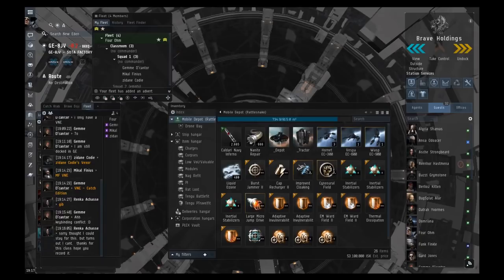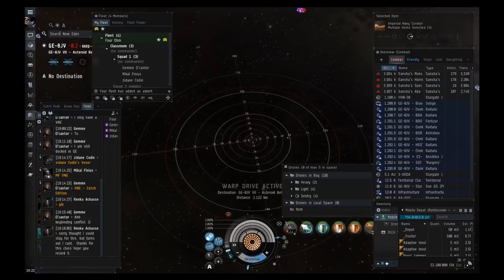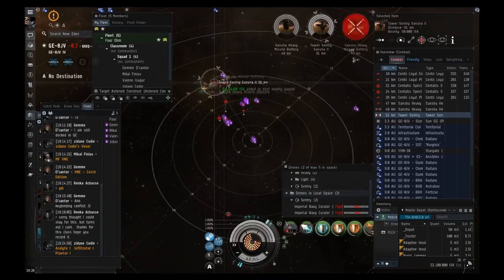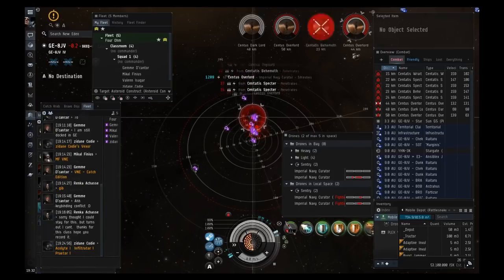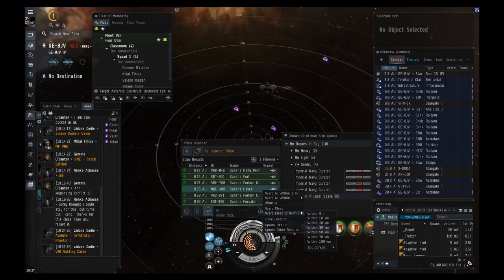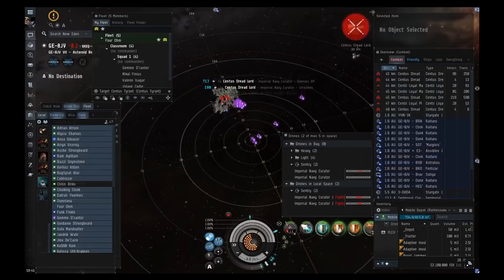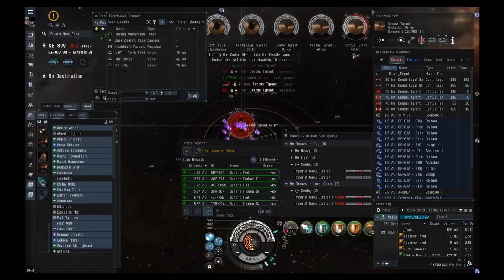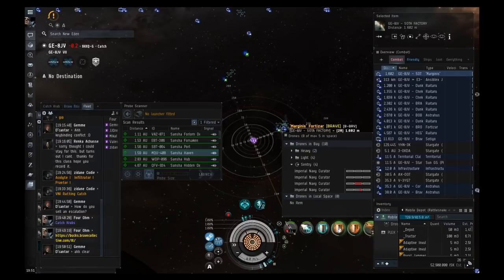Making Isk in Eve Online - Ratting 101 - Four Ohm - April 2019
Four Ohm gives a class on ratting or killing npcs for isk in eve online.

NOTE: The Vexor Navy Issue has been nerfed since this video.  See our more recent videos on myrmidon and dominix ratting for new suggestions (updated Dec 2019)

Note: This video was performed prior to the resistance changes in April 2020.